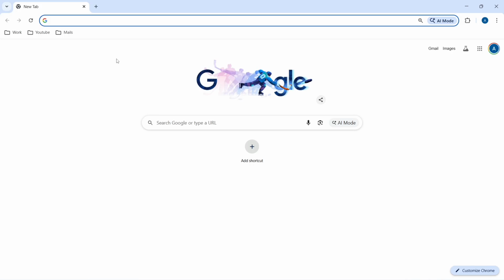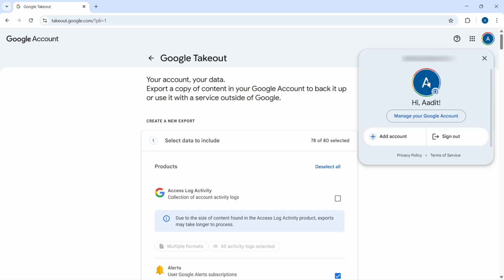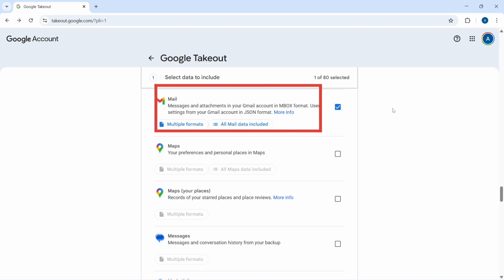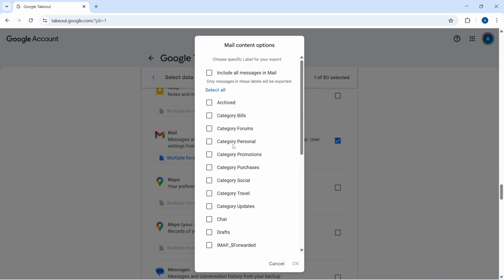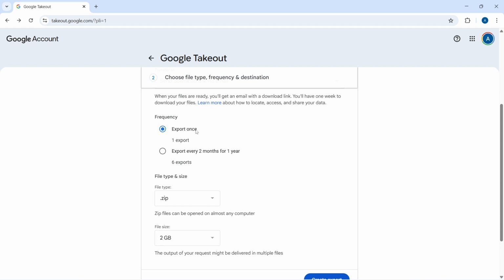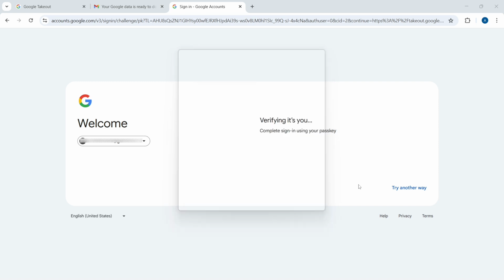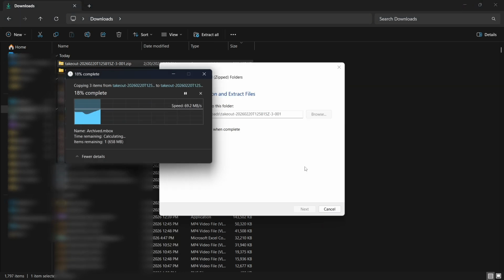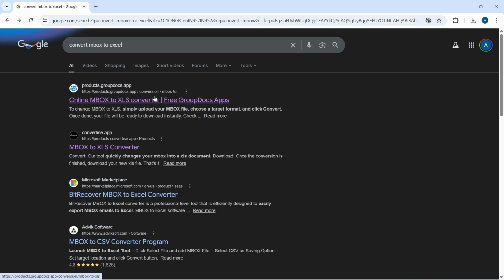How To Download All Emails in Gmail | Using Google Takeout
This video shows you how to download all your Gmail emails using Google Takeout.

In this tutorial, you'll learn how to export your Gmail data directly from your Google account using Google Takeout. The video walks you through selecting Gmail, creating the export file, downloading the ZIP archive, and extracting the data. You'll also see how Gmail exports emails in MBOX format and how you can convert them to formats like CSV or Excel if needed. This method is useful for backing up your emails or analyzing them outside Gmail.

✨ What You’ll Learn in This Video:
- How to export Gmail emails using Google Takeout
- How to select specific emails or download all messages
- How to download and extract the exported ZIP file
- How to convert MBOX files to CSV or Excel

Timestamps:
00:00 - Introduction
00:11 - Selecting Google Takeout
02:15 - Extracting Email Data